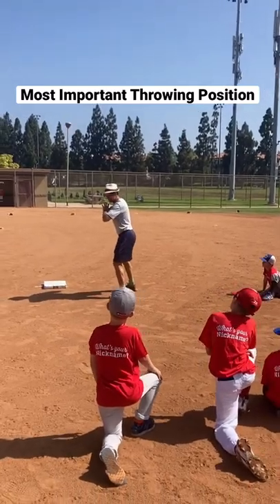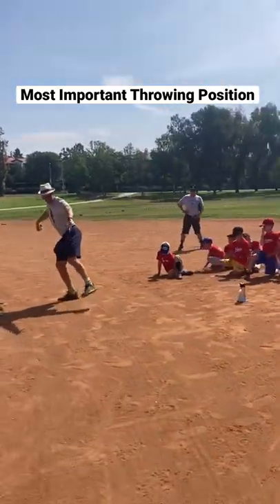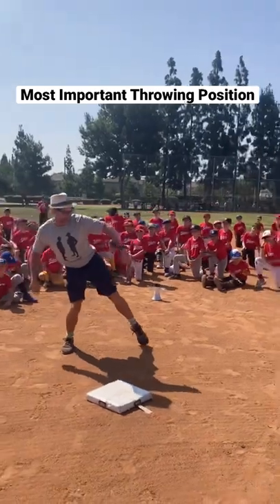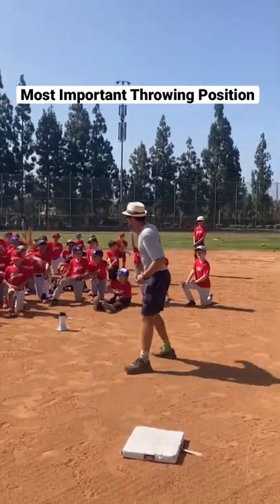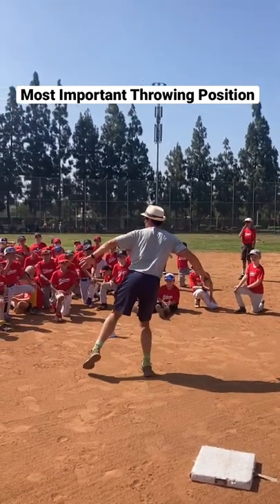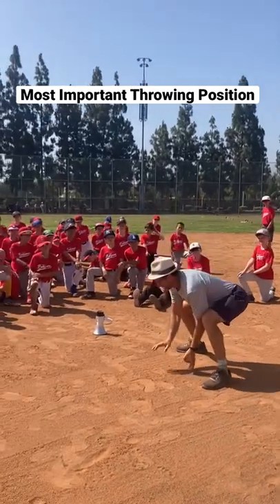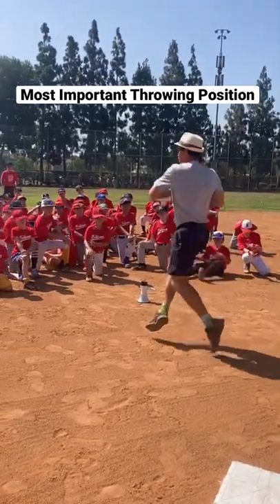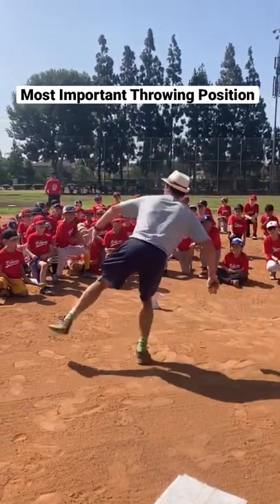The Most Important Throwing Position